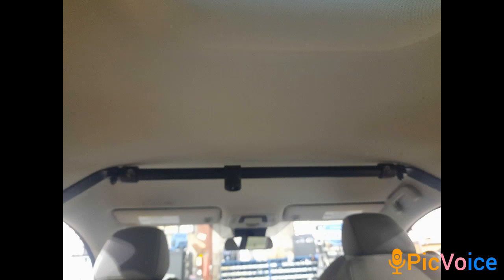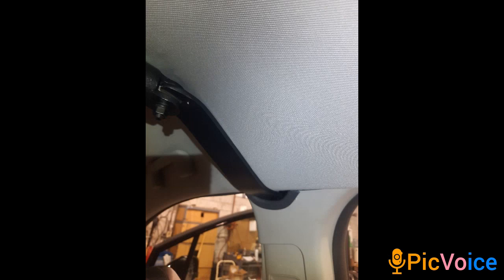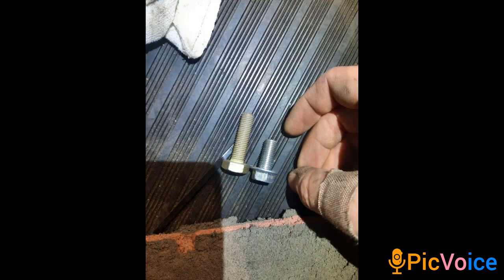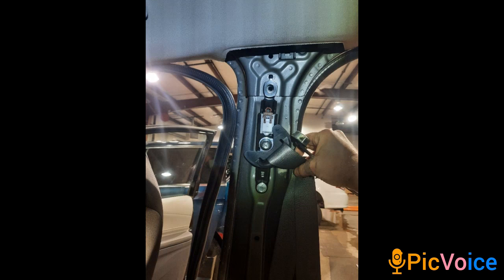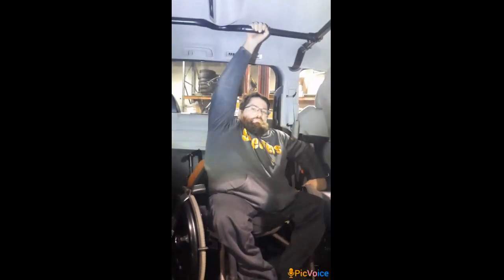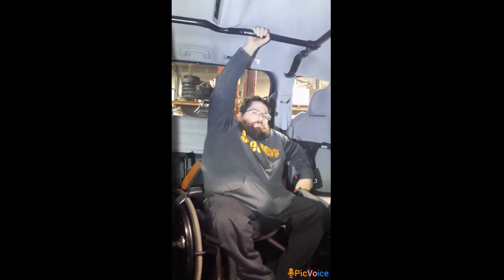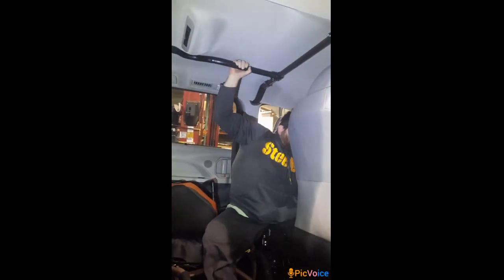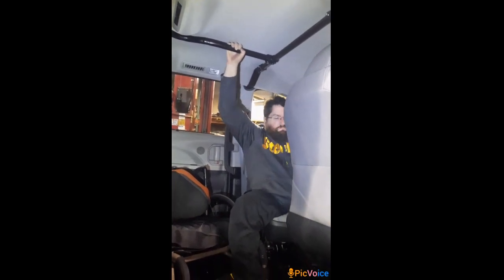Transfer bar / overhead handrail install inside a wheelchair van.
Customer unable to transfer using a transfer board. Spec'd out to have an overhead support structure.

This is a video of what I created.

This is the Third handrail that I have created.

This was the first install that did not require any welding at all.